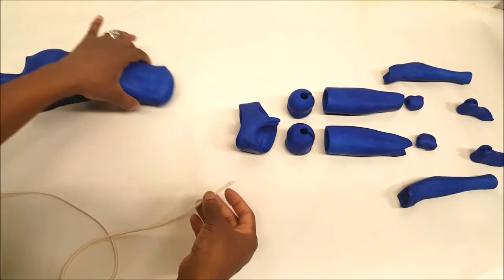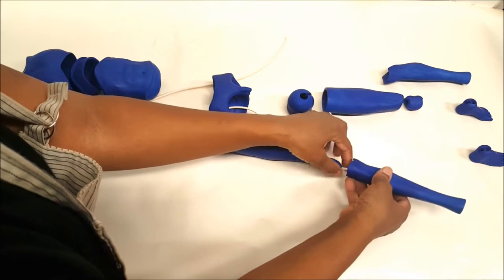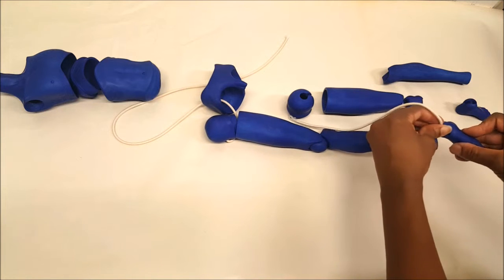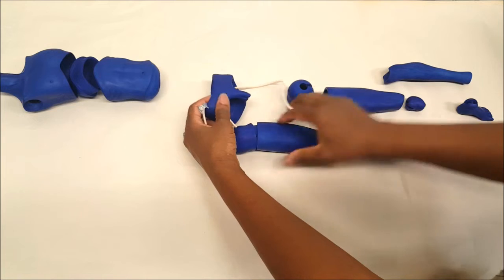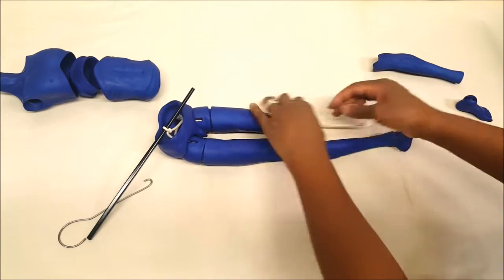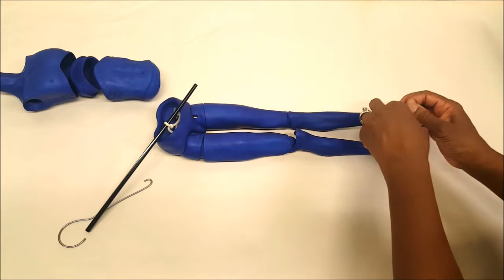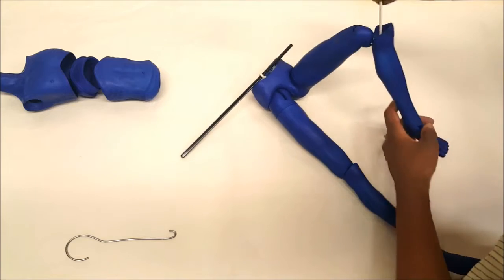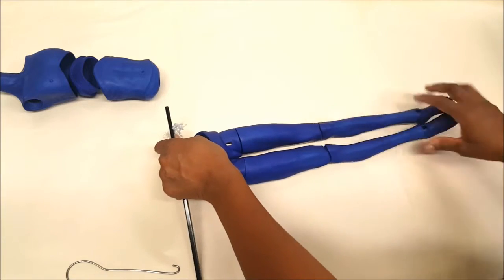DOLLKEEPING: Stringing a Ball Jointed Doll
In this video I show how I string my ball jointed doll.  He is an Akagidoll ResinSoul hybrid.  I purchased his body second hand so I took the doll apart and re-assembled him in the same manner that I found him.
Suggested Materials:
Elastic Cording
Stainless Steel Hemostat
DOLL & TOY SALES and other thrifty finds:
About BENEDOLLS
Hi Guys!
My son's YouTube channel Oliplayz
Follow BENEDOLLS
Contact BENEDOLLS
MAIL:
Auction Marketplace, 95 Washington Street, Holliston, MA 01746